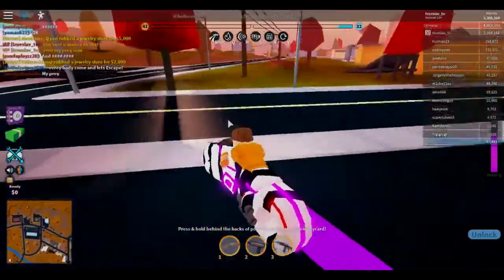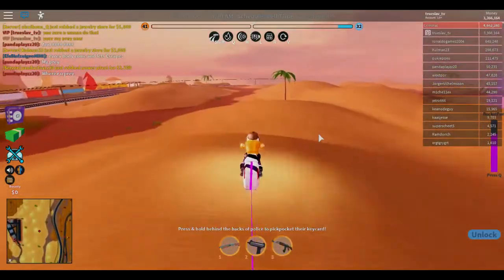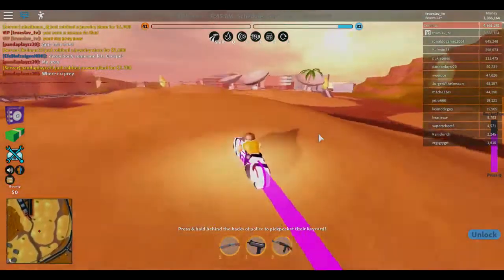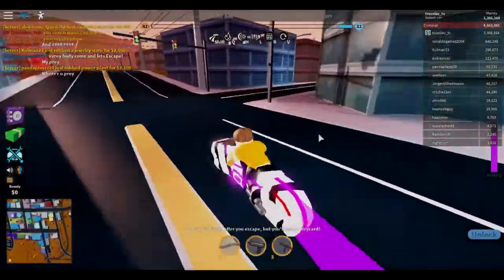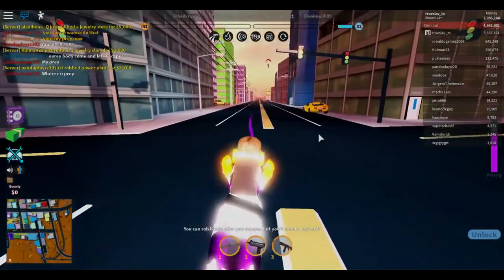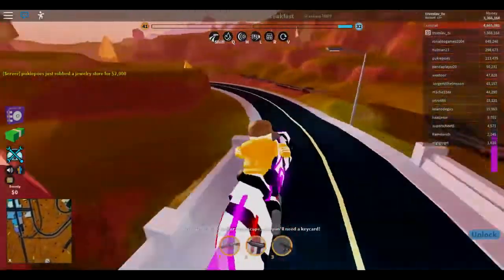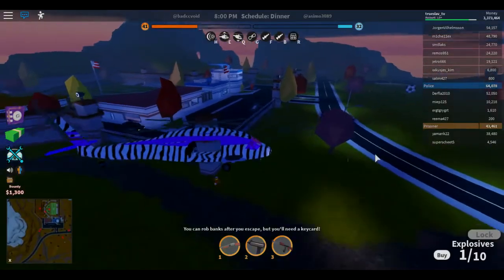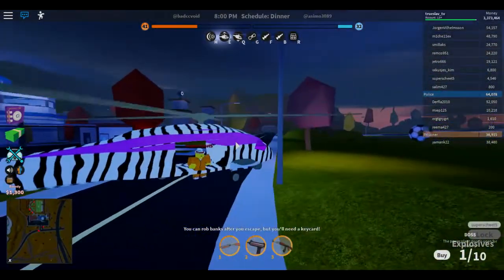roblox player spends money